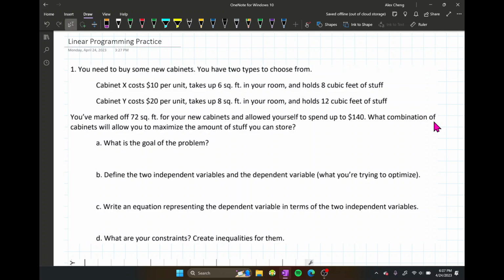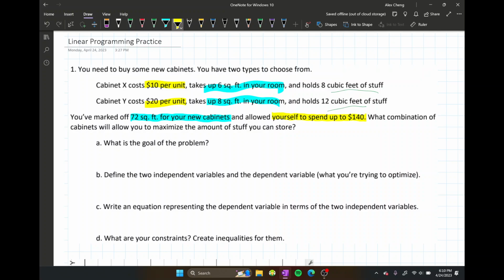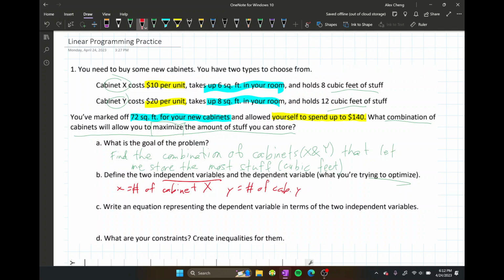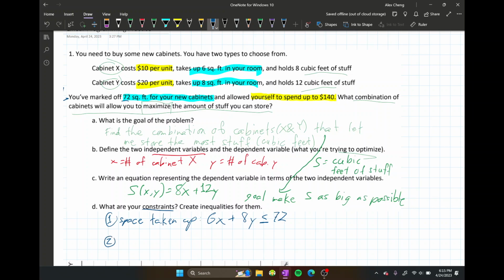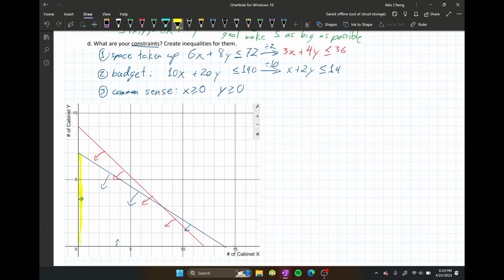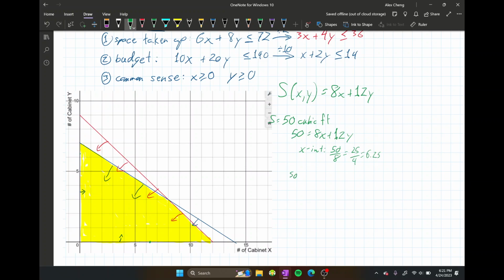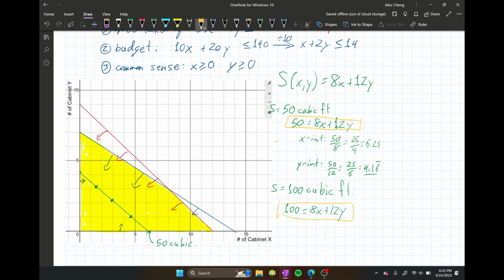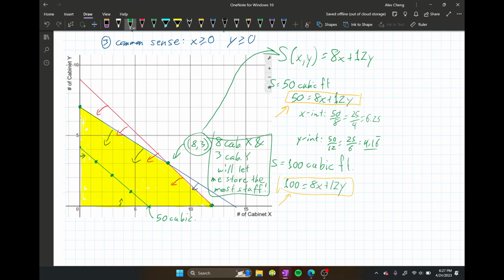Linear Programming Example